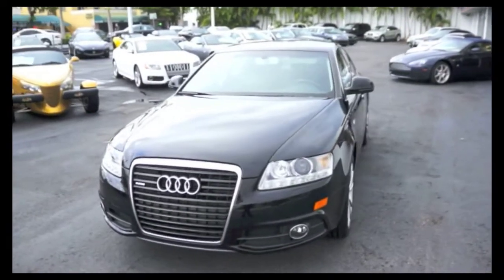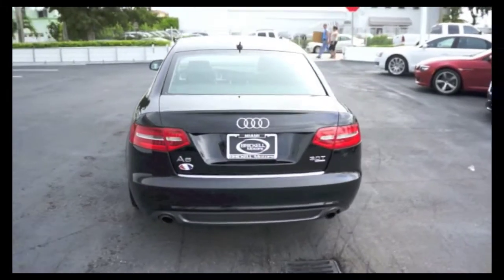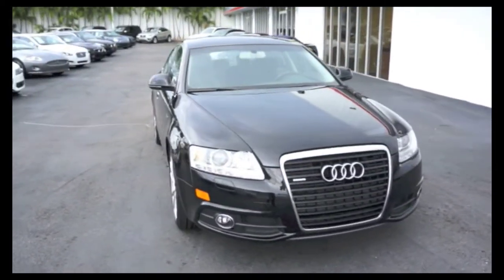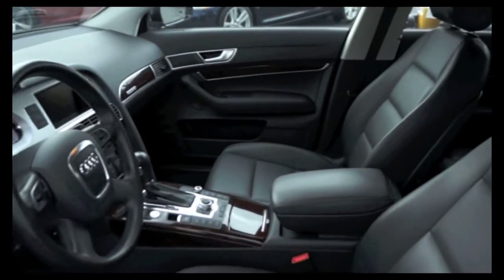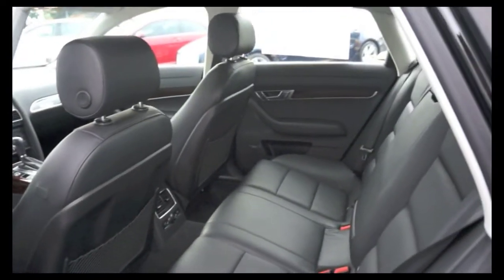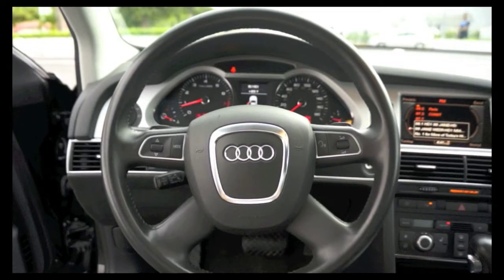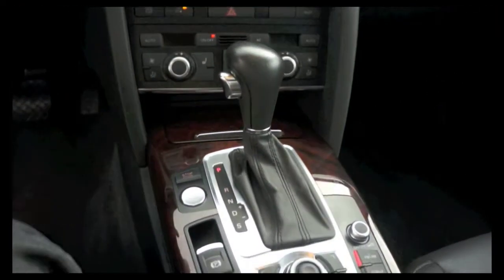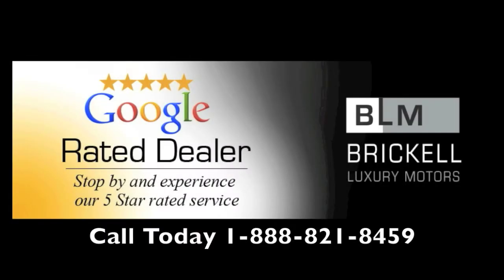2011 Audi A6 Quattro Black in Miami From Brickell Luxury Motors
Quattro Black w/Valcona Partial Leather Seating Surfaces !! 1 OWNER CAR !! And ** CLEAN CARFAX **. Supercharged! You win! This is your chance to be the second owner of this good-looking 2011 Audi A6 kept in great condition by its original owner. Consumer Guide named the A6 a 2011 Recommended Premium Midsize Car! It is nicely equipped with features such as quattro Black w/Valcona Partial Leather Seating Surfaces !! 1 OWNER CAR !! And ** CLEAN CARFAX **. When H20 starts showing up in the weather forecast youll appreciate the AWD power delivery that helps you take control of the elements.